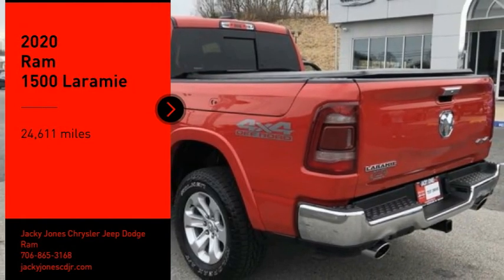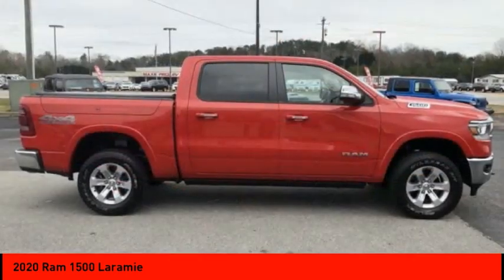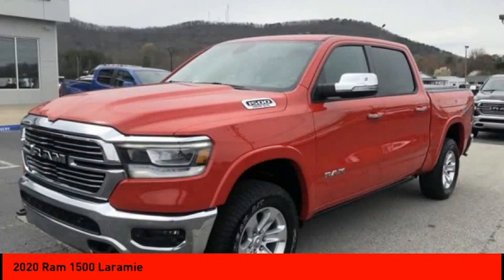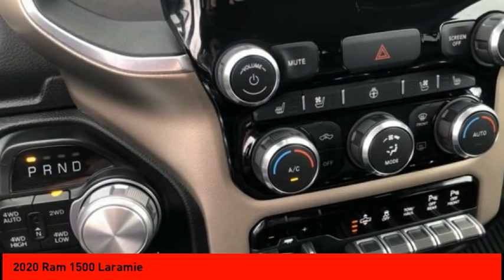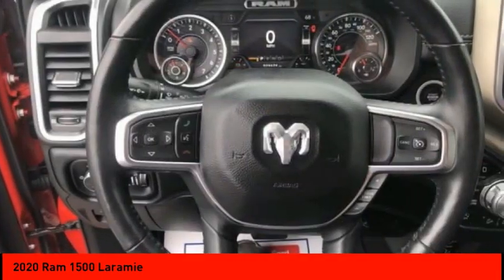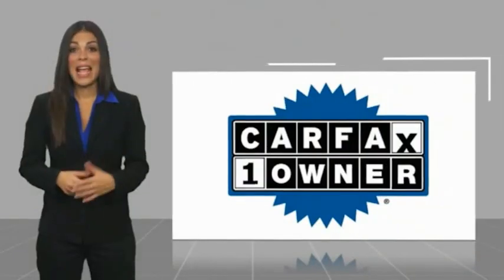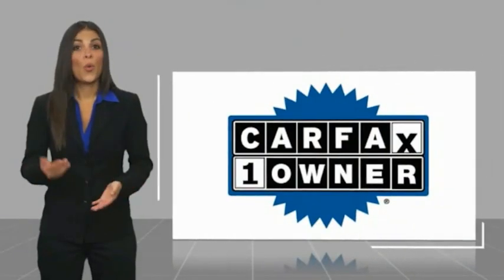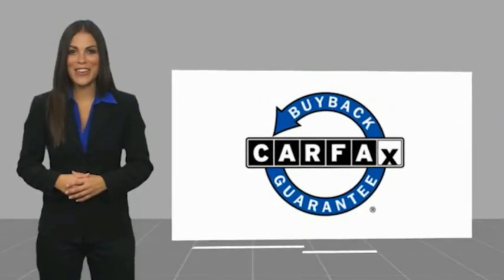2020 Ram 1500 Cleveland GA 1325P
2020 Ram 1500 Laramie

Clean CARFAX. Flame Red Clearcoat 2020 Ram 1500 Laramie 4WD 8-Speed Automatic HEMI 5.7L V8 Multi Displacement VVT eTorque PASSED DEALER INSPECTION.Jacky Jones Chrysler Dodge Jeep Ram of Cleveland truly has every one of your automotive needs covered. The only question left now is how we can best serve you. Or, stop by and see us in person at 2840 Highway 129 South Cleveland, Georgia today. Recent Arrival!Awards:* JD Power Automotive Performance, Execution and Layout (APEAL) Study